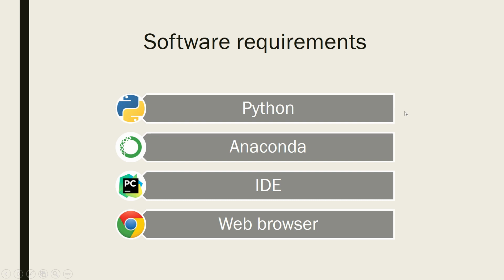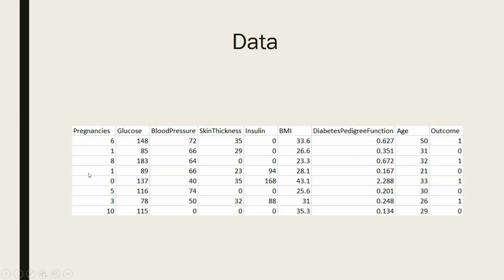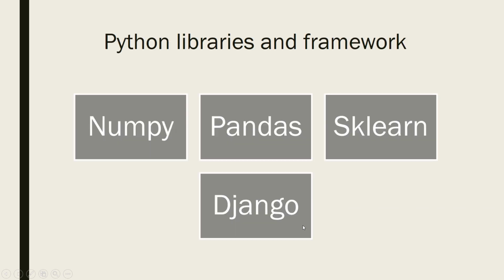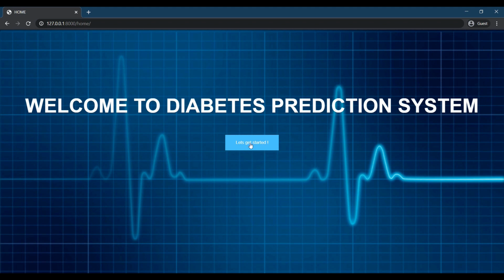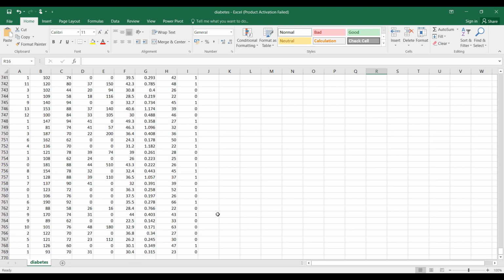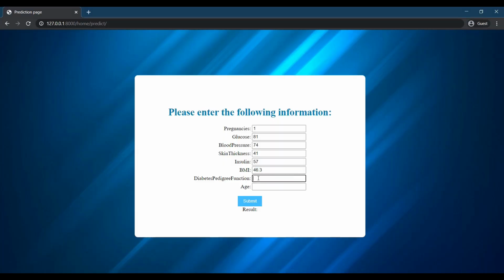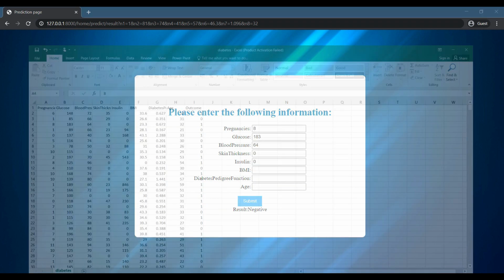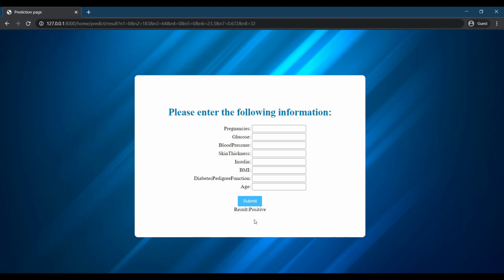Django project on Machine learning| Diabetes Prediction System | Part1 | Platform and final web-look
In the first video of the Django project on the Diabetes prediction system, we will discuss the basic requirements for creating this Django project like software, dataset, and Python libraries, etc. After that, I will show you the final working of the website (Django based) that we will build in the upcoming videos. We are using Django for this project because it is one of the most reliable and easy to learn Python web framework.

Topics covered:
Django Project
Django 3 tutorial
Django
Django python
Django tutorial
Python Django
Django project tutorial
Django project ideas
Django project in pycharm
Django project with source code
Django project deployment
Django project using pycharm
Django project in python
Django project hosting
Django project with machine learning
Django project examples
Django project for beginners
Django project from scratch
Django project architecture
Django project in anaconda
Machine learning
Machine learning prediction project
Machine learning project
Machine learning project django
Machine learning python project

ABOUT THE VIDEO SERIES: In this Django project series of “Diabetes Prediction System”, I will show you how to step by step build a system for diabetes prediction. We will start with training the logistic regression model and then we will build a graphical User interface for the same using Django. We will discuss every concept in the simplest way possible and will not include any jargon.
This Django project series contains a total of 6 videos and a brief description of them is as follows:
1. PART-1: In this video, we will discuss the platform requirements for the project and the final view of the website that we are going to build.
2. PART-2: In this video, we will training our machine learning model on the given dataset.

ABOUT THE CHANNEL:
Morgen Coder
In this channel named “MorgenCoder”, you will find step by step tutorials for interesting computer science problems and projects.